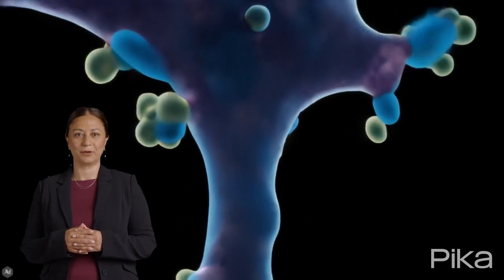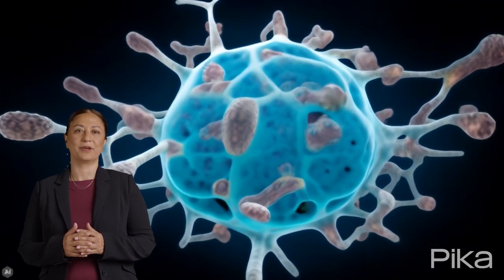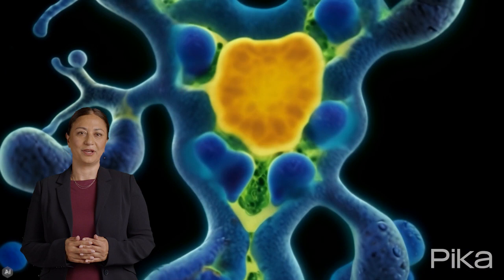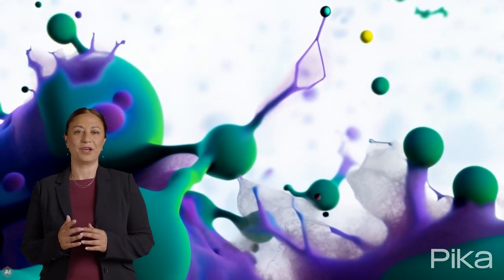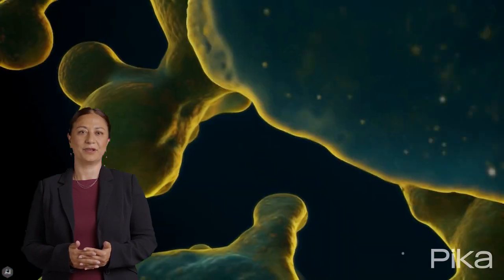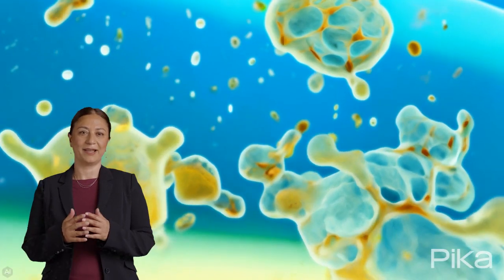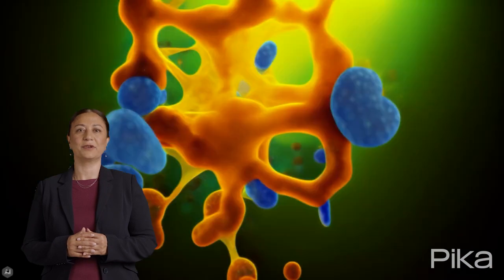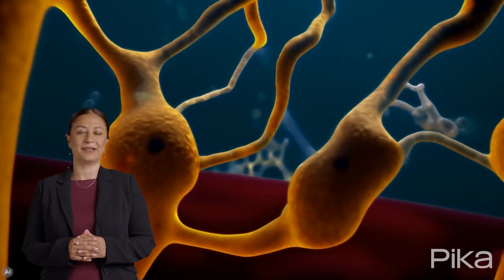Inside the cell 1-5-21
Let's imagine the inside of a cell! The images don't specifically relate to the audio, they're just videos of what Pika thinks the inside of a cell looks like

Text by ChatGPT-4
Video by Pika
Avatar by D-ID
Voice by ElevenLabs
Compositing in Adobe Premiere